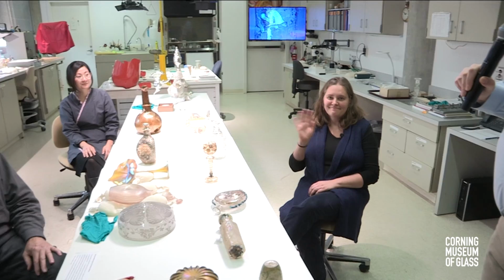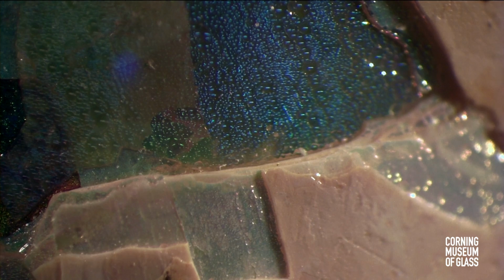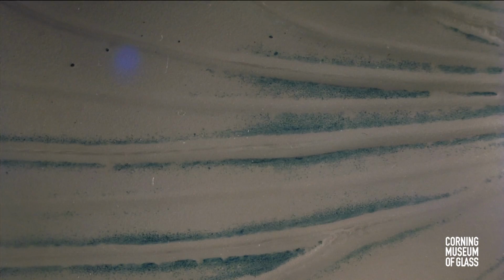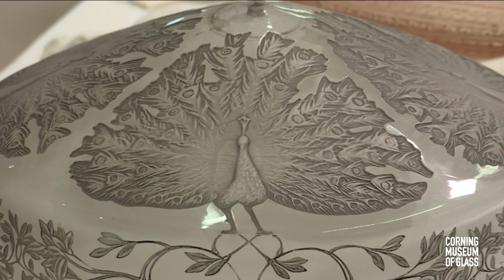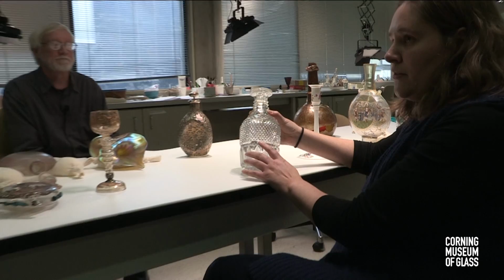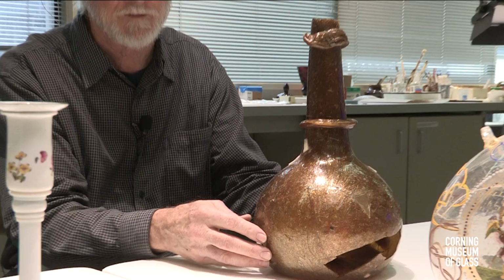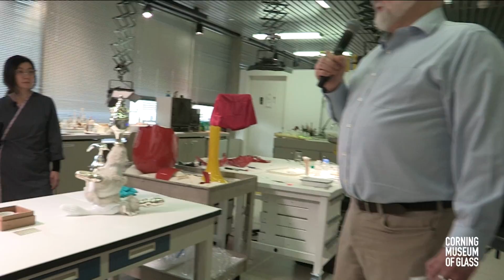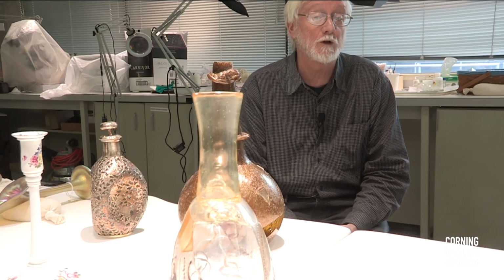Conservation Live Stream: Glass from a Conservator's Perspective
**Now with improved audio - thanks for your patience as we fixed this one!**
In this live stream from the Conservation Lab, watch as Steve Koob, chief conservator, Astrid van Giffen, associate conservator, and Lianne Uesato, assistant conservator share the issues and concerns that conservators keep an eye out for when managing a collection of glass objects that spans from ancient to contemporary.

The conservators will show detailed examples of the condition issues of archaeological objects, how they handle glass with sensitive surfaces, the challenges of glass with previous repairs, and the potential difficulties of caring for contemporary glass.